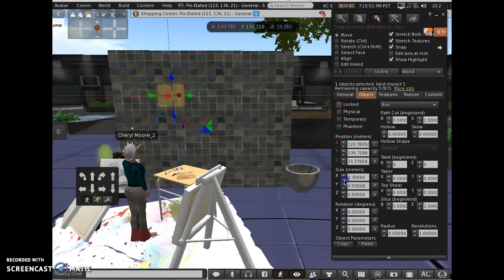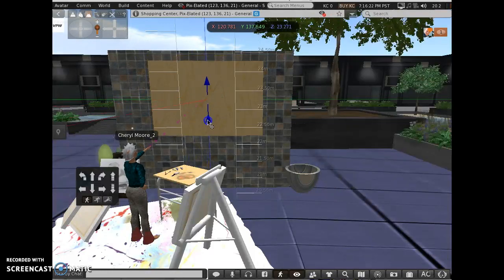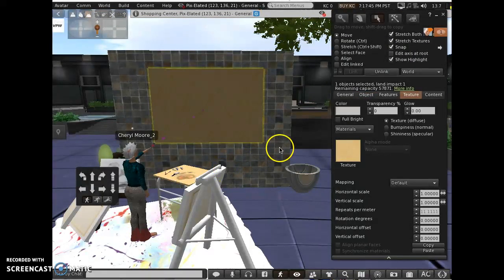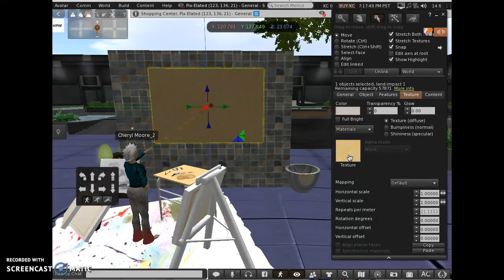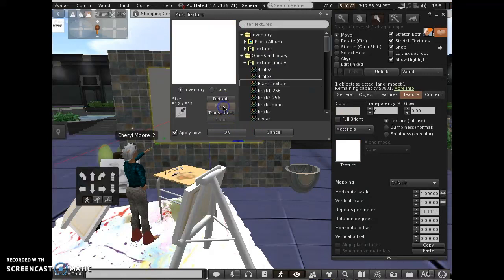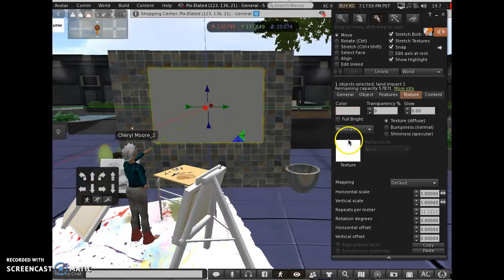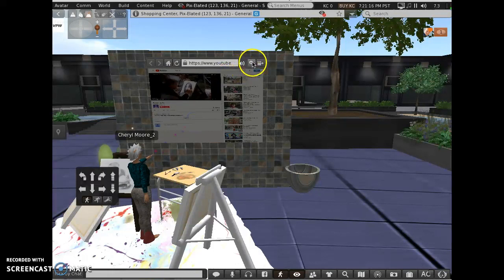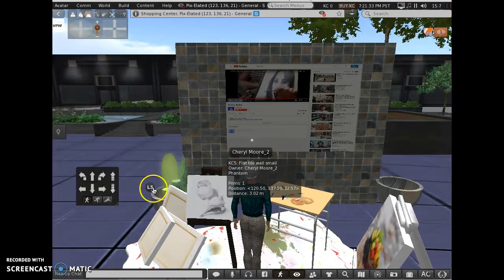Placing on Web Page